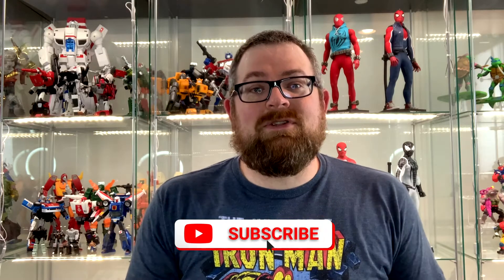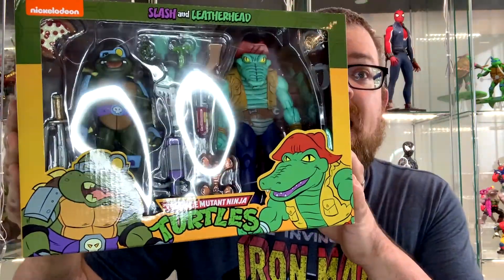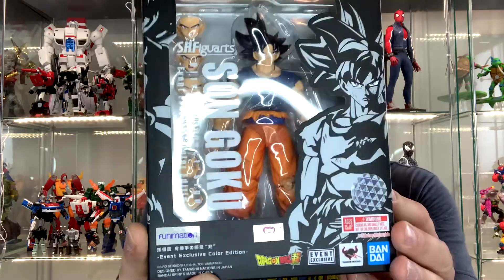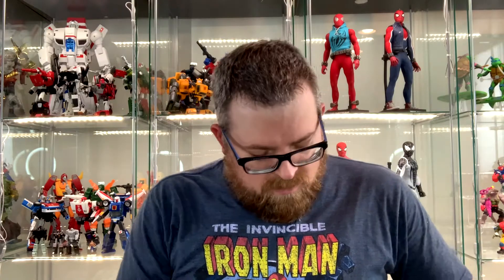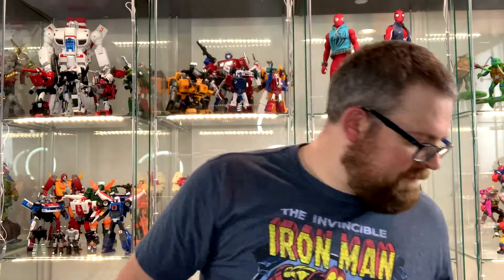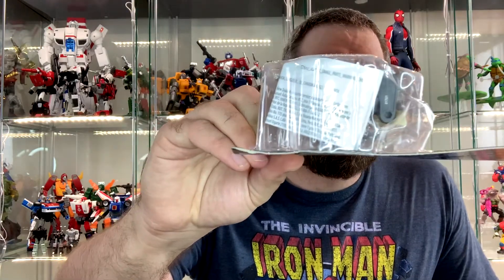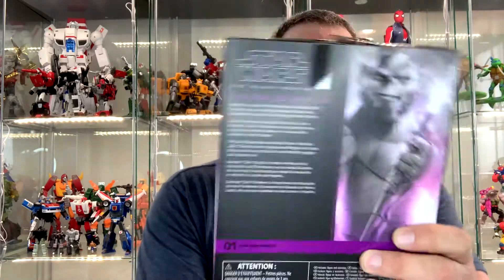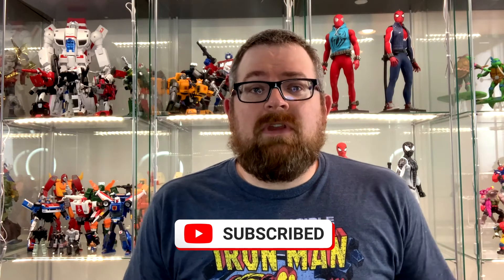NEW NECA TOY HAUL | BANDAI EXCLUSIVES